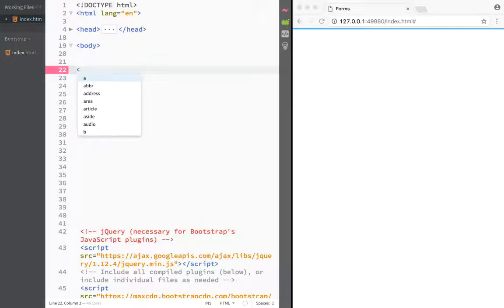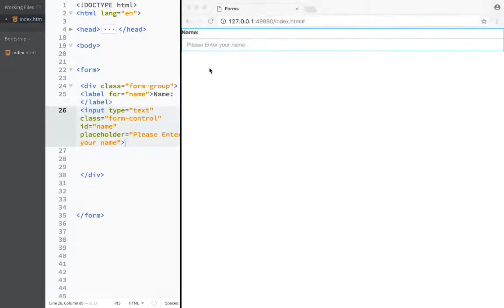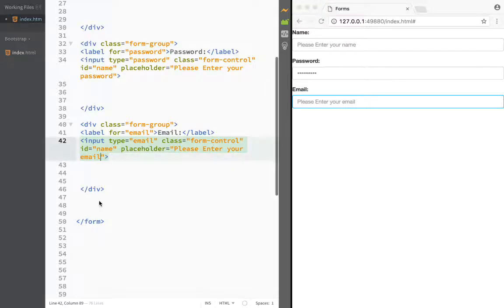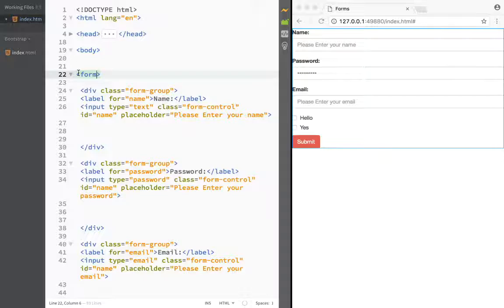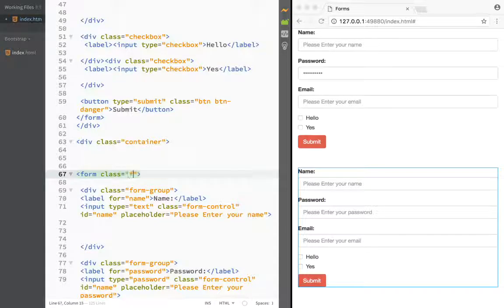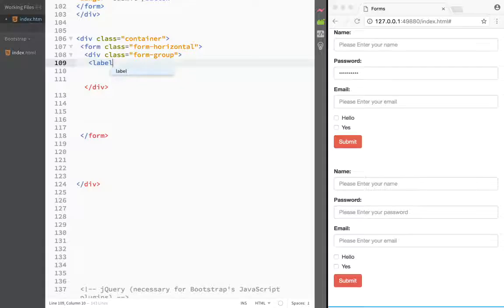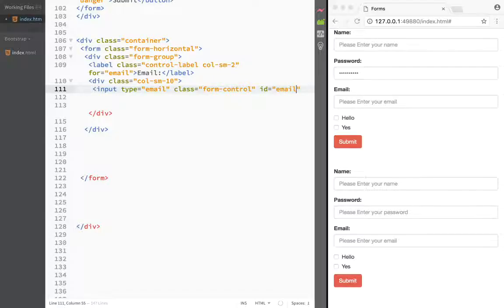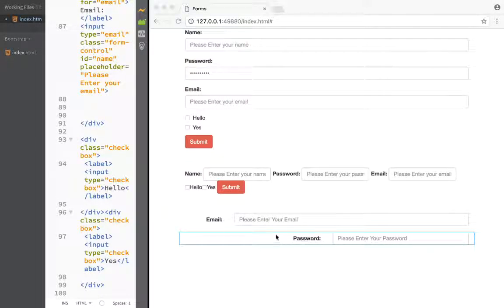Bootstrap Tutorial for Beginners - Bootstrap Forms